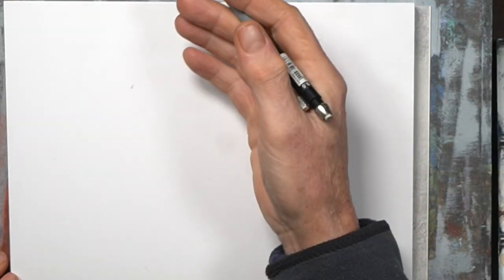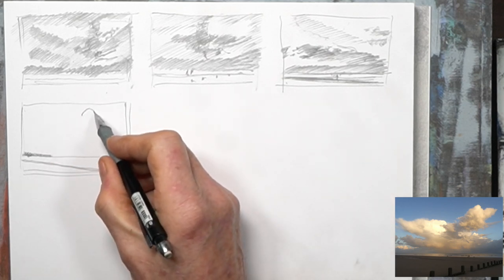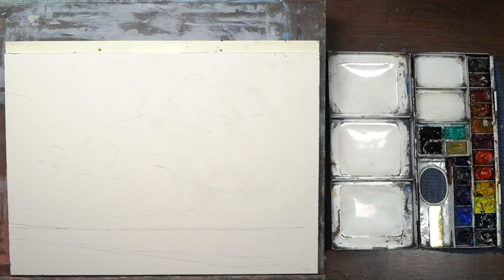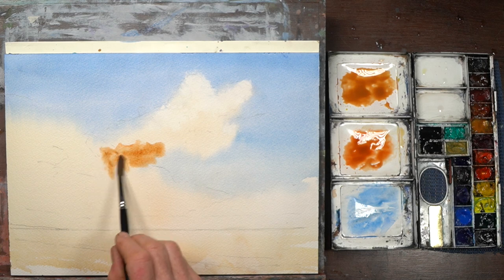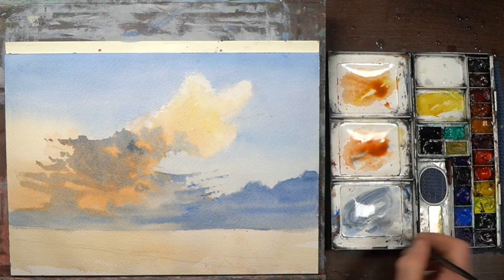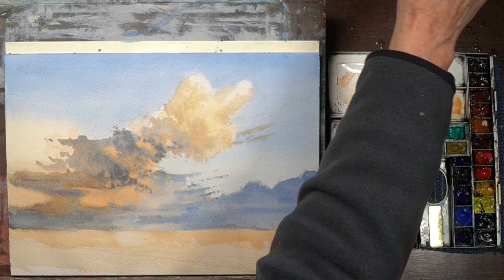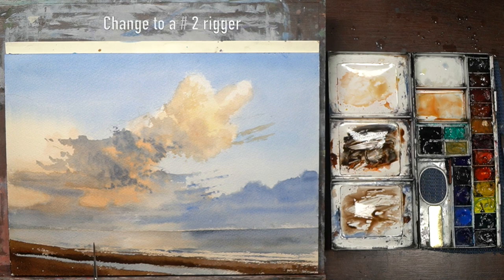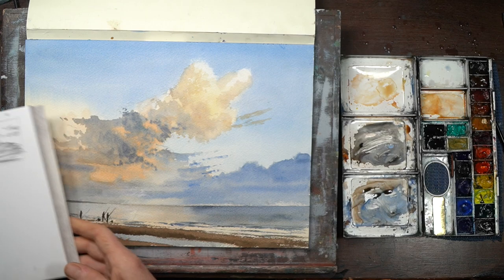How to Paint a Dramatic Cloudscape | Plus Thumbnails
How to paint a dramatic cloudscape along with creating thumbnails. that is what I have for you all in this week's watercolour painting lesson.

Help me push the subscriber over 17K before the new year and 2023 thank you

I am now building some new online courses to really help you with your painting journey. If it may be of interest to you in 2023 and beyond please register for my mailings/newsletter at
sign up and I'll be in touch as and when they launched. Your details are never sold on. There is also a private community hub where you can ask questions, upload your art and meet other like-minded students, so hit the link above and be sure to sign up. you'll also get notified when I have launches of new products and courses that will be of great use to you as artists. See you there!

Please pop along to my growing community of like-minded artists who upload their versions of any of my tutorials over on Facebook.
Facebook Group 'Painting with Paul Apps'

ORIGINAL PAINTING SALE

I am trying to bring you a new video art tutorial, split between my two channels and two loves, watercolour and oils. So each channel gets a new tutorial every fortnight Friday at 3 pm GMT.

My palette has changed once more as has my presentation of this tutorial. the palette is as follows. PALETTE
Sepia
Burnt Umber
Indian Red
Burnt Sienna
Raw Sienna
Yellow Ochre
Neutral Tint ( Daniel Smith)
Neutral Tint (Schminke)
Indigo
French Ultramarine Blue
Cobalt Blue
Phthalo Blue ( Windsor Blue)
Ultramarine Violet
Phithalo Green ( Windsor Green)
Cobalt Turquoise Teal
Magenta
Organic Vermillion
Trans Pyrrol Orange
Indian Yellow
Aureolin
The palette box is a cheaper version of a Holbein offering a 20-slot palette. If honest I have way more colours than if ever use. I often only use a few of these and a version of this palette with fewer slots would be better for most.

I am trying to bring you a new video art tutorial, split between my two channels and two loves, watercolour and oils. So each channel gets a new tutorial every fortnight Friday at 3 pm GMT. If you are making your own version of this painting, please do so and I'd be happy to look at it and comment. Please do remember that your version is to learn from and therefore not for resale, based on my, demonstration and source photo... Thank you for respecting that